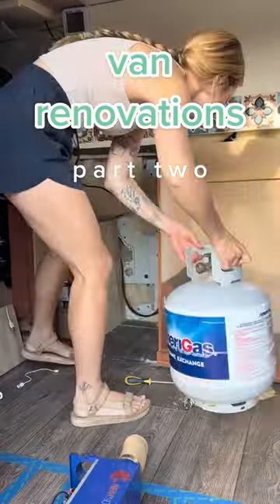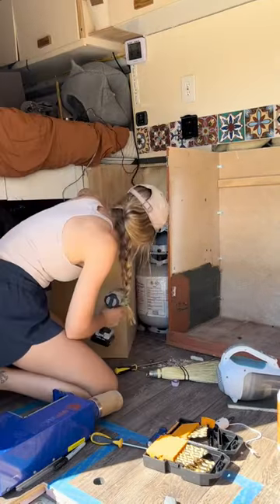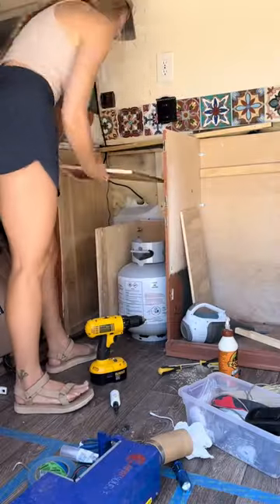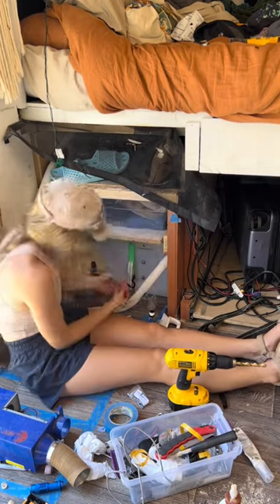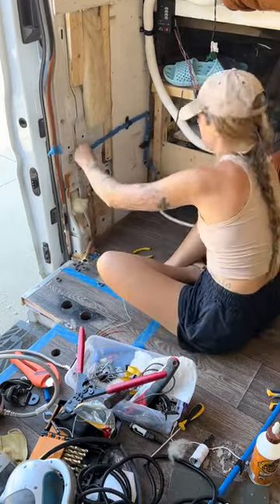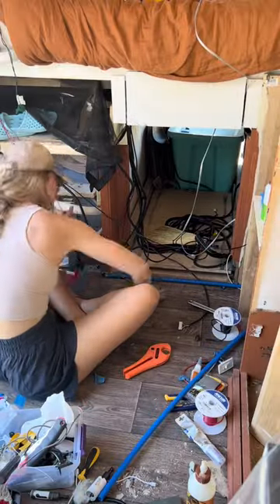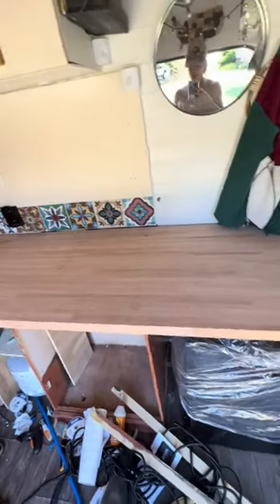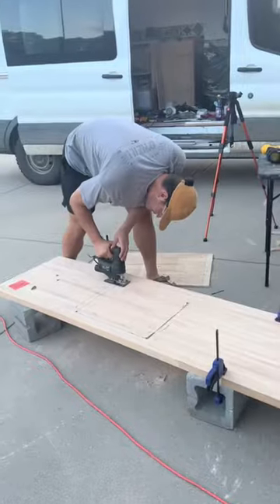Van Rennovations part 2